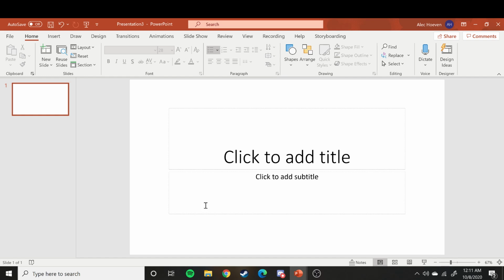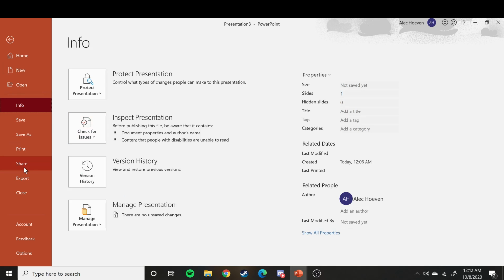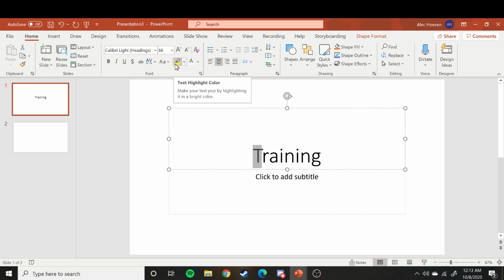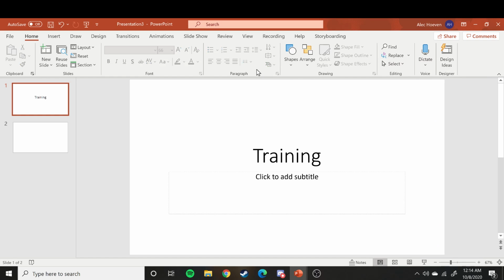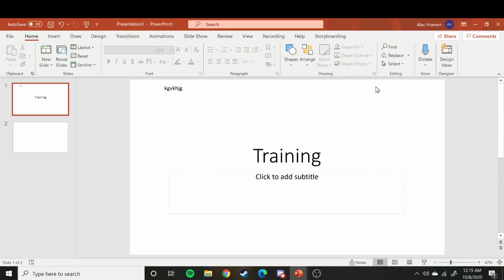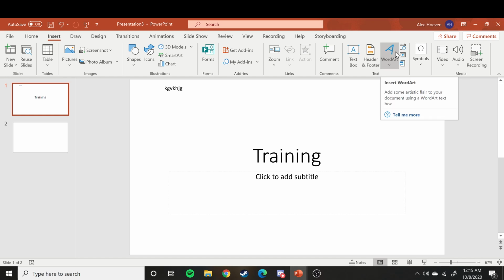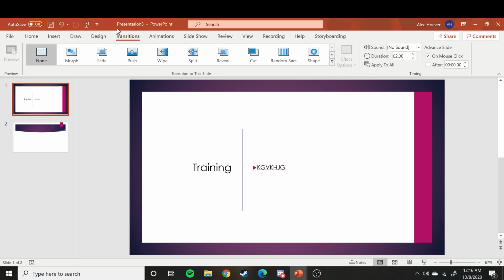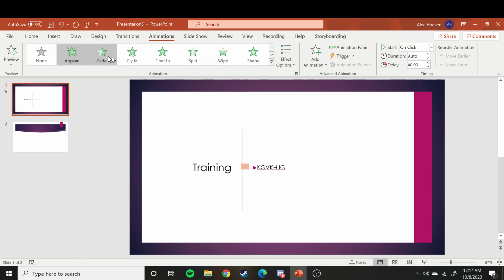How to Use Slide Master